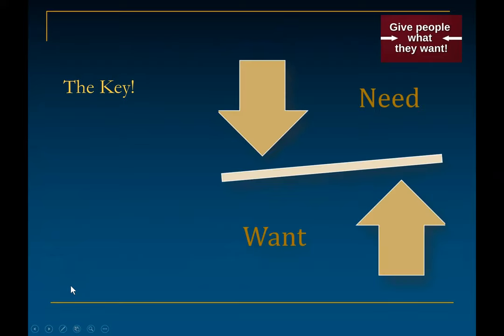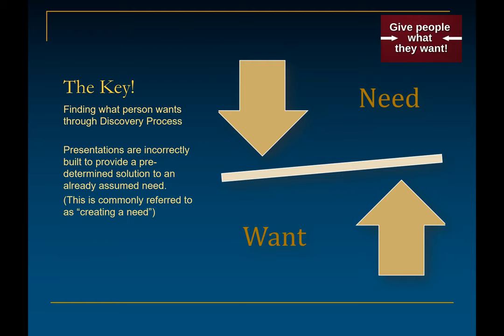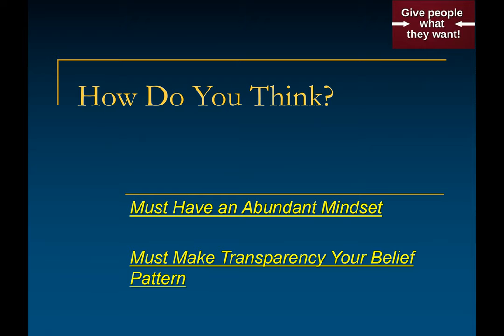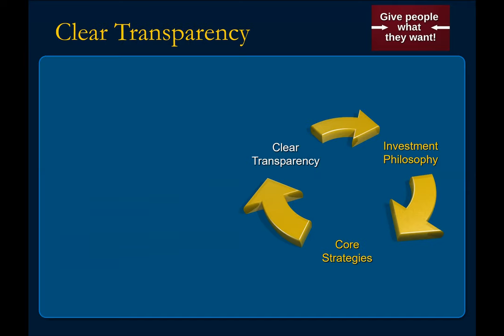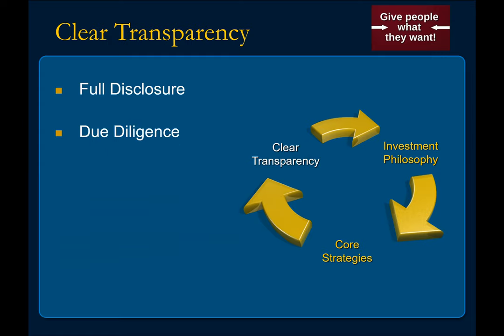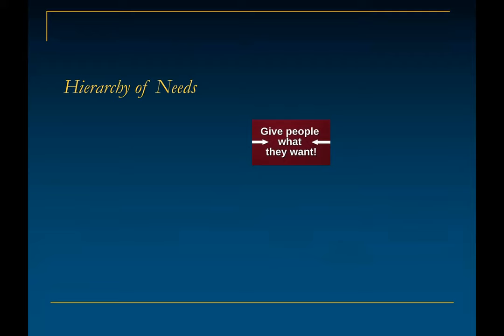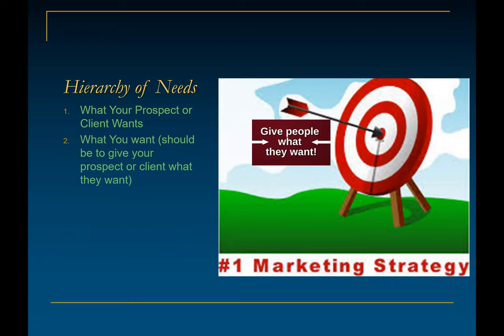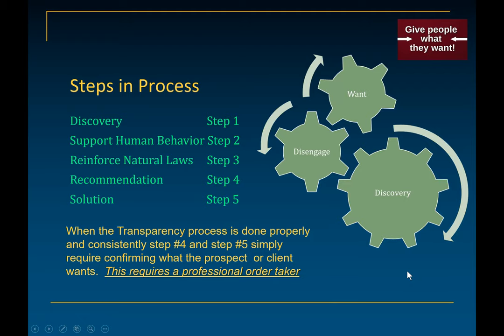Financial Transformation Basic Training #3